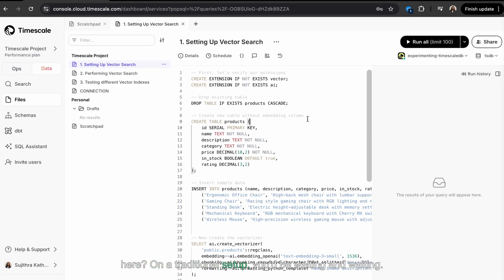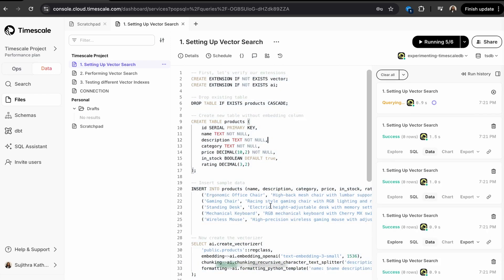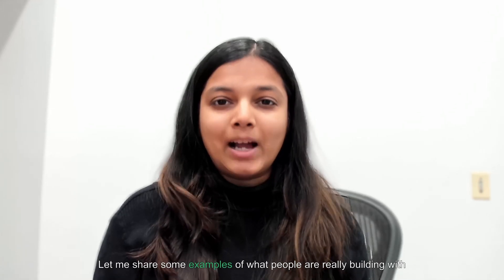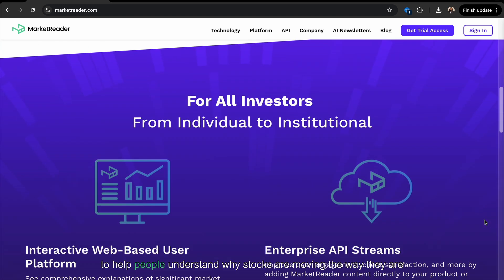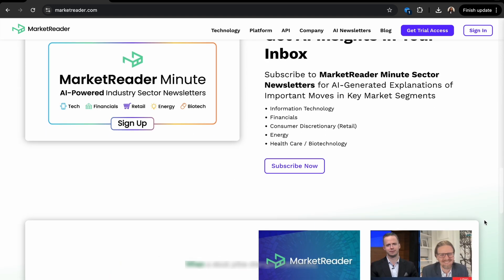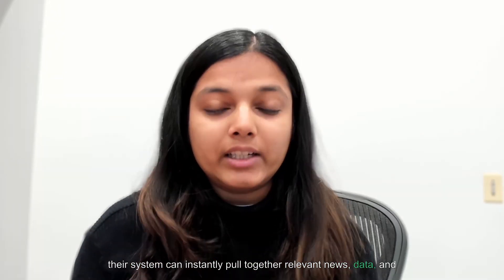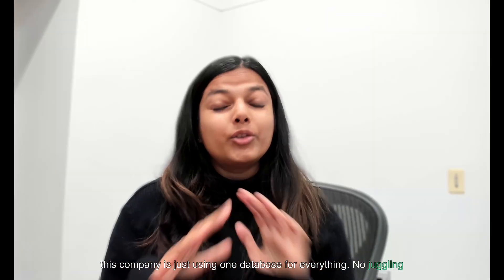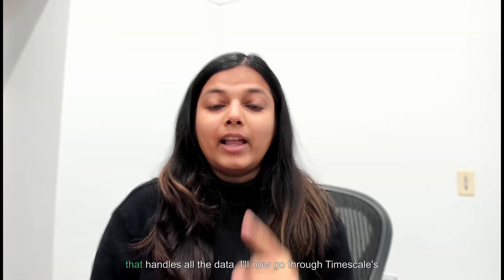TimescaleDB: The Only Database You Need for AI in 2025 | Time-Series + Vector Search + PostgreSQL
Tired of juggling multiple databases for your AI applications? In this video, I break down how TimescaleDB transforms PostgreSQL into an AI powerhouse!

⚡ What you'll discover:
- Why vector databases might be unnecessary
- How TimescaleDB handles AI, time-series, and regular data in ONE place
- Game-changing performance improvements (500x faster updates!)
- Real-world applications and success stories

⭐ Key Timestamps:
0:00 Introduction to AI and Databases
0:29 The Role of TimescaleDB
1:27 Innovations and Extensions
3:17 Performance Improvements
4:12 Real-World Applications
5:04 Recent Innovations: Hypercore & Cost Management
6:19 AI-Powered SQL Assistant
6:45 Conclusion and Next Steps

🚀 Recent Updates Covered:
- Hypercore Storage Engine
- Cost-effective data management
- AI-powered SQL Assistant
- Vector search capabilities

👉 Perfect for: Developers, Data Engineers, and anyone building AI applications

💡 Follow me for more in-depth tech content and tutorials on building modern applications with TimescaleDB!